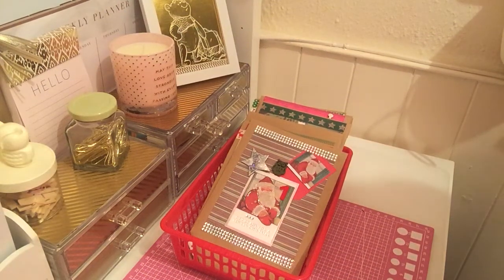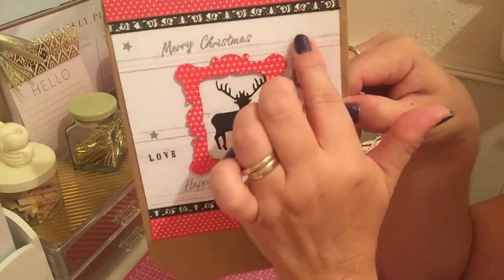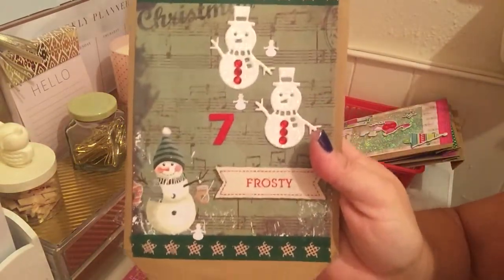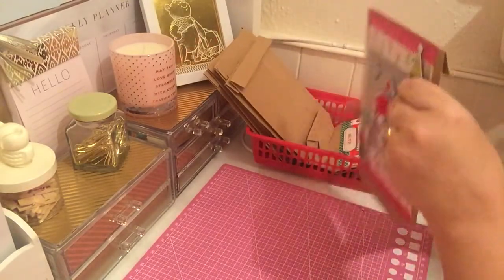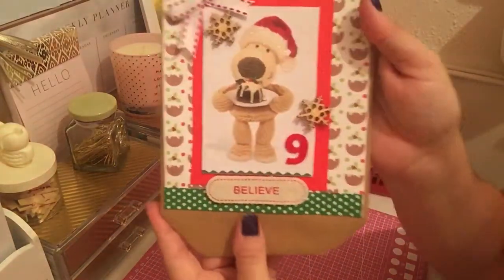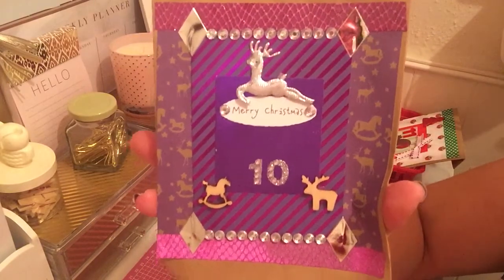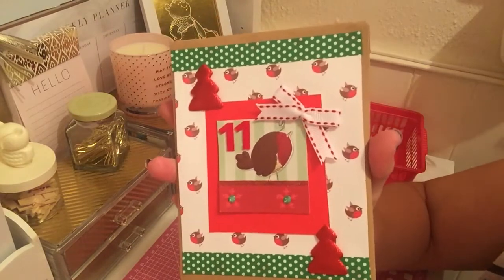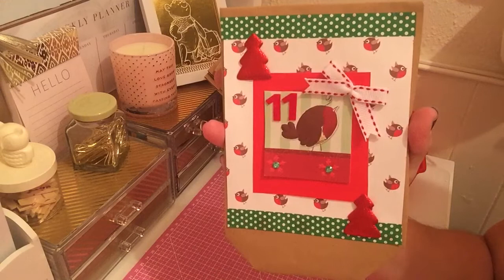Advent 6 to 11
Christmas Advent calendar 6 to 11